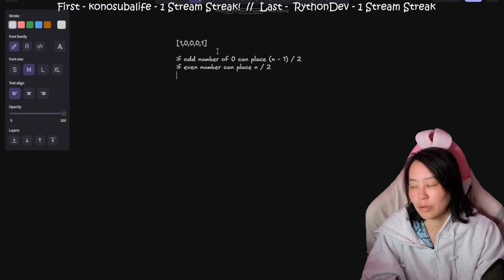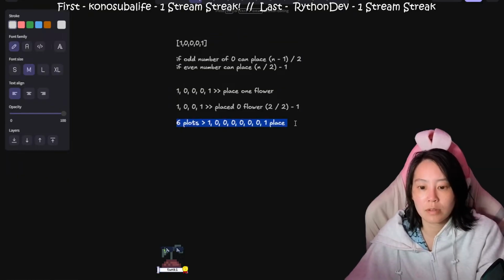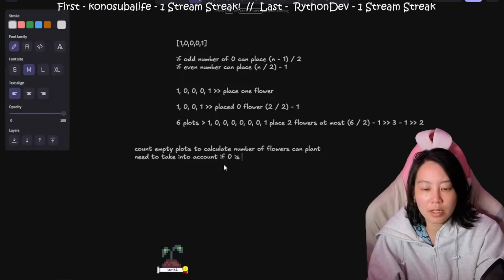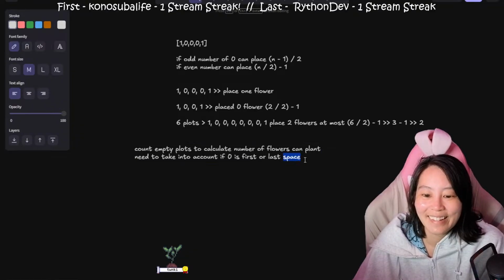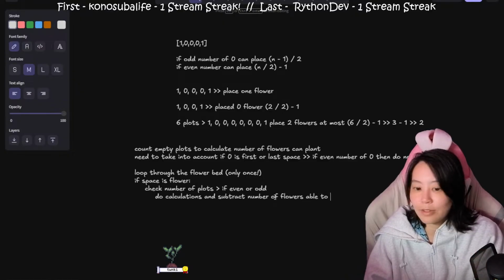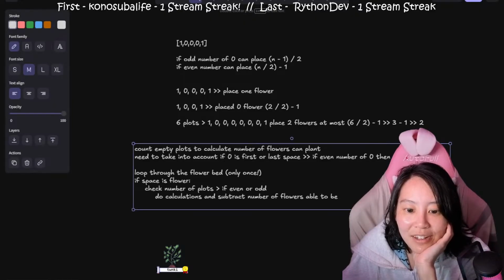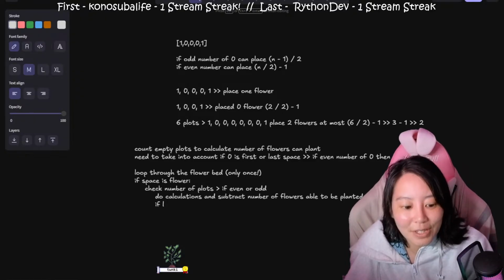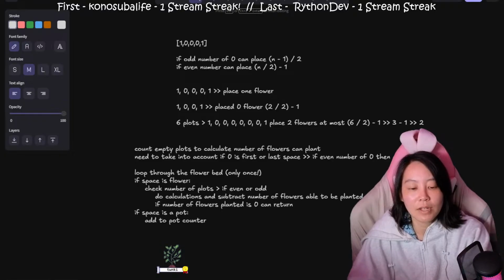🛑 LIVE ️🎥 - Doing some Leetcode tonight!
Music by Stomp's Playlist - Different Roads 🎵 Chill Lofi Music To Study 2022 🎵 Lofi Hip Hop No Copyright Chillhop #195